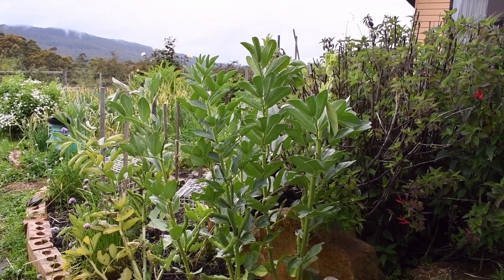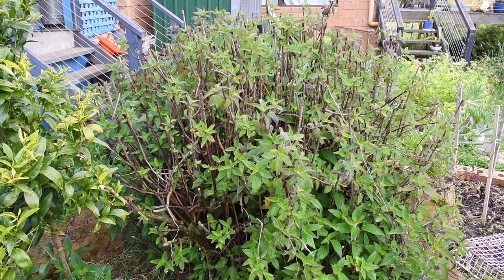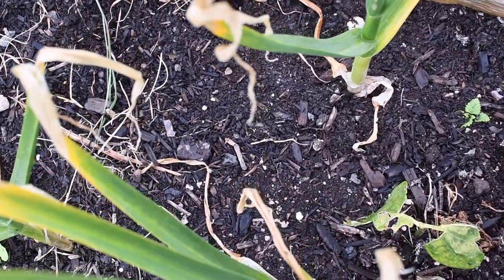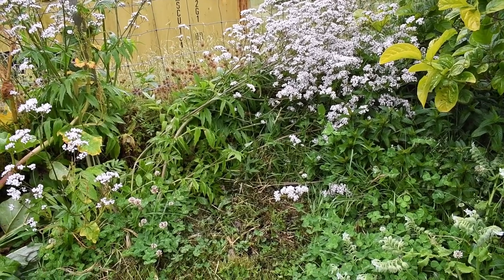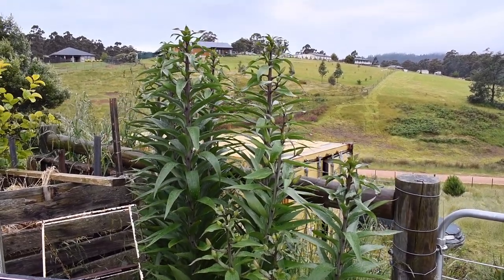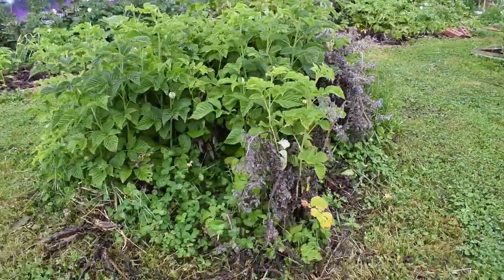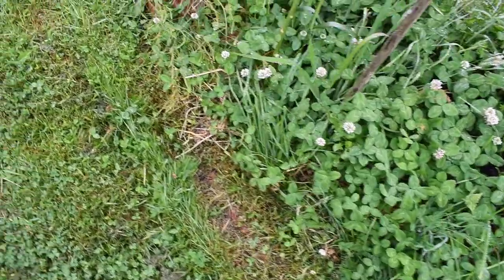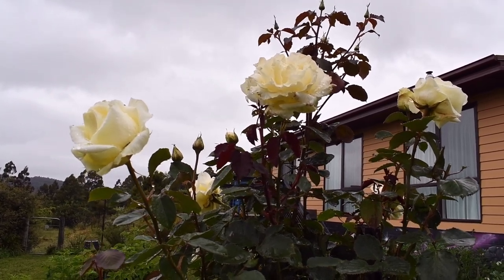What's in the vegie garden in early summer?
There is a lot happening in the vegie garden in the first month of summer. Some vegetables are going to seed, seeds are sprouting and all sorts of things in between. Come and take a look.